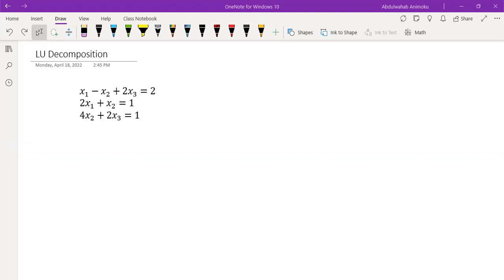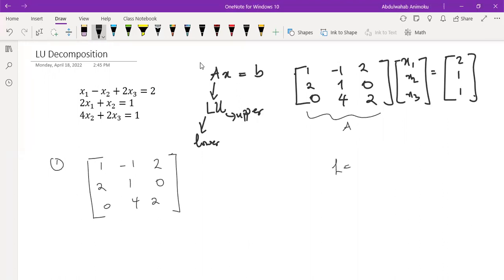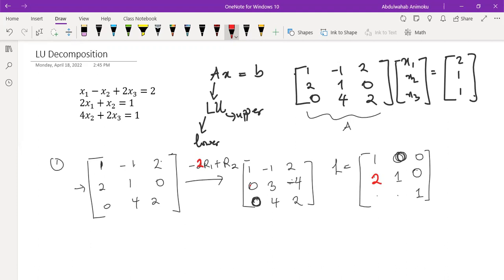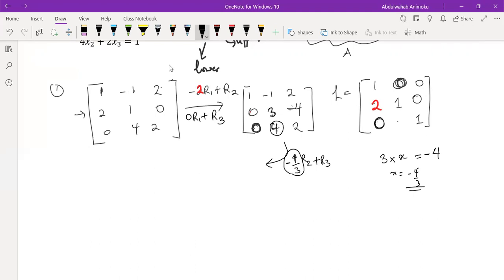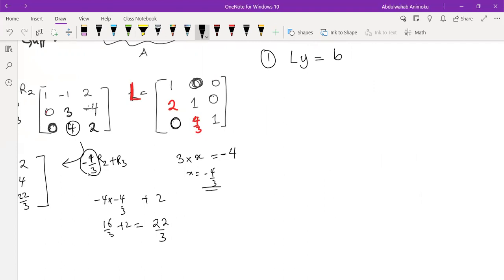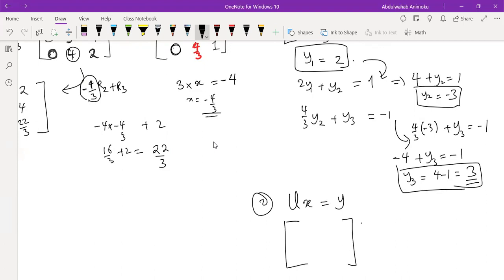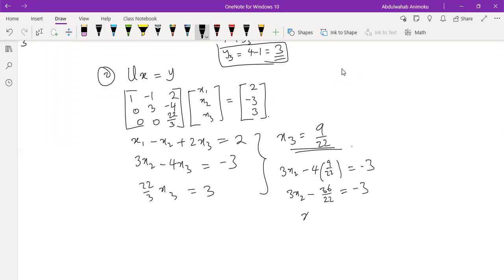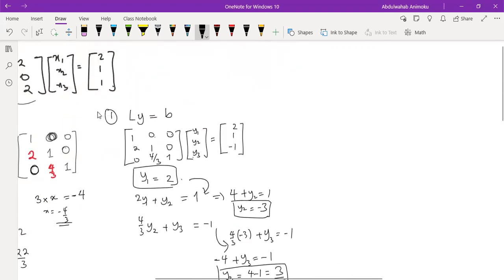LU Decomposition method of solving Linear Systems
In this video, we solve a linear system using LU decomposition of the coefficient matrix A as LU.